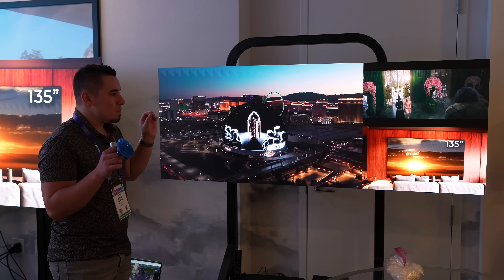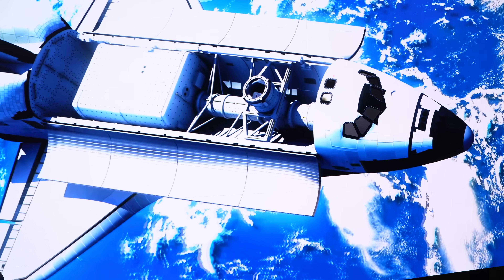World's FIRST DIY Upgradable MicroLED TV is.. Affordable?! - AWALL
AWALL, the CoB MicroLED Video Wall, is the World's FIRST expandable and upgradable MicroLED TV with state of the art image quality, allowing you to start with their pre-assembled 75" 21:9 MicroLED TV and DIY expand to an 81" 16:9 model and even larger later!